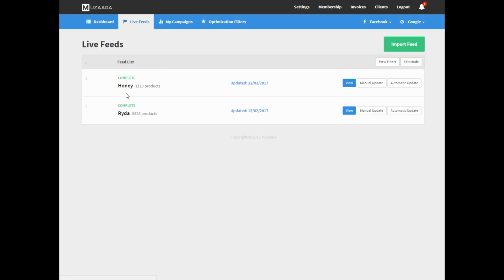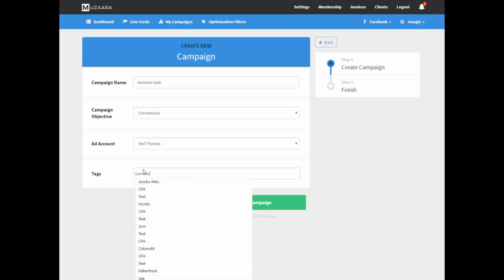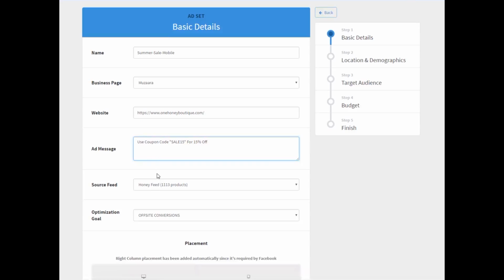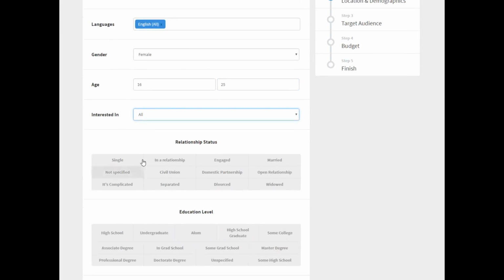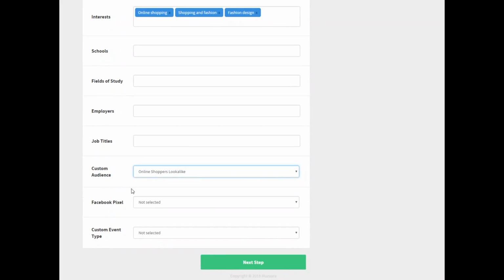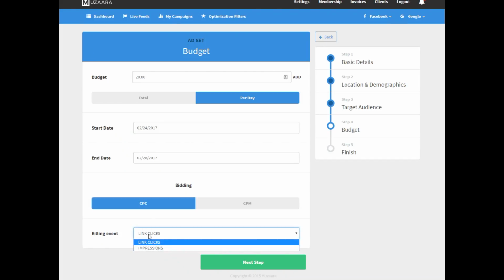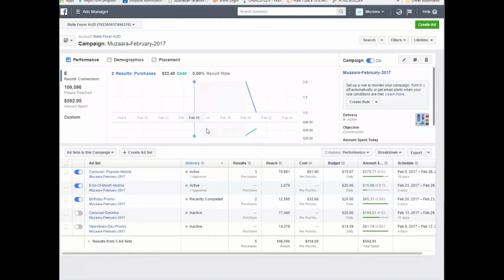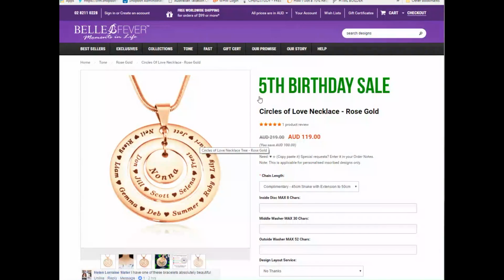How To Create Dynamic Facebook Ads With Muzaara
Our tutorial on how to create dynamic Facebook ads using your imported data feed on the Muzaara platform